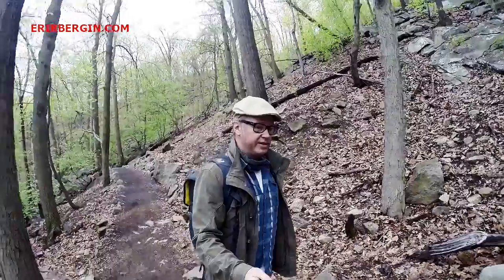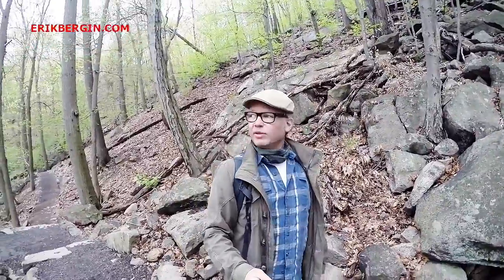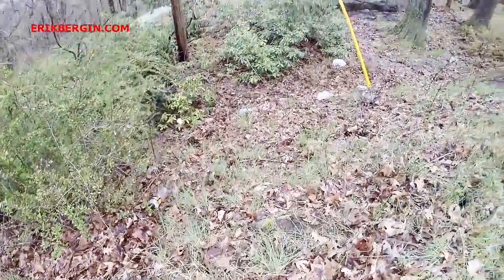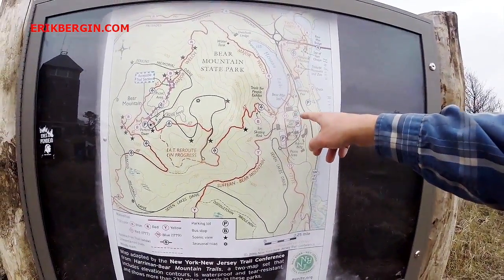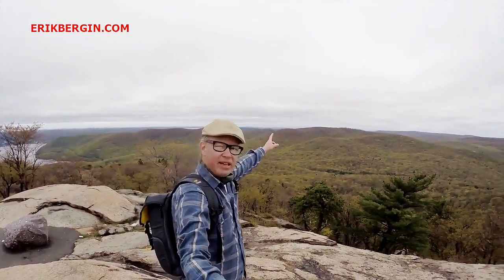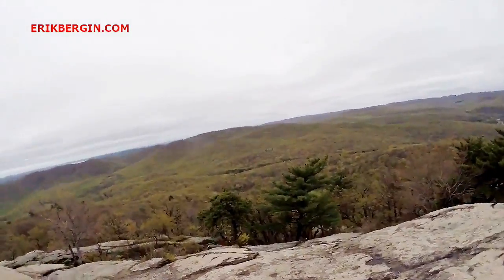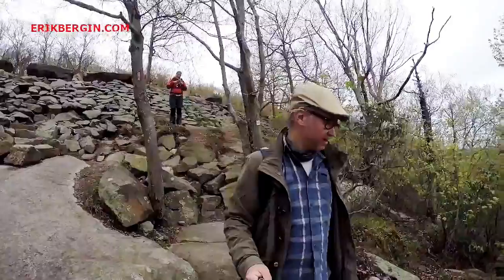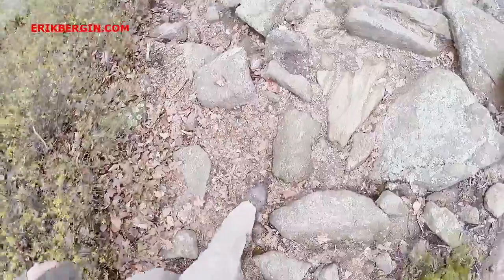Klättringen upp på Bear Mountain, New York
En kortfilm som visar den inte så svåra bestigningen av Bear Mountain, ett lågt berg i Bear Mountain State Park en timme norr om New York City.

Inspelad 2016. Foto och Klippning: Erik Bergin.